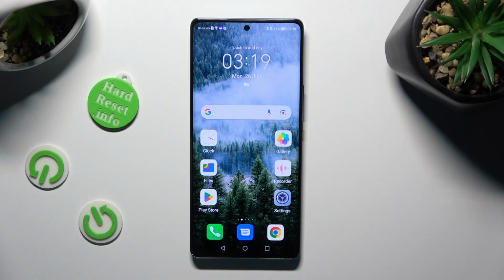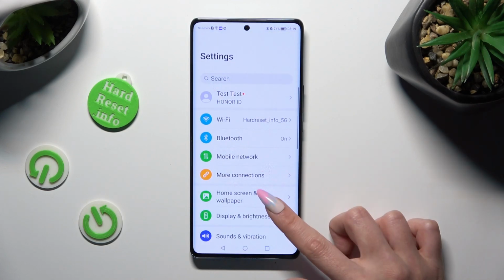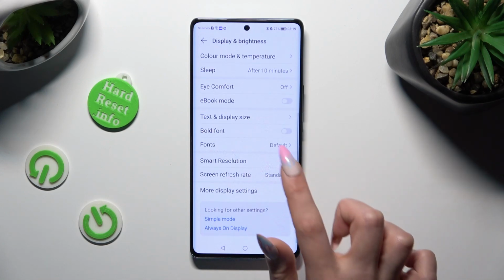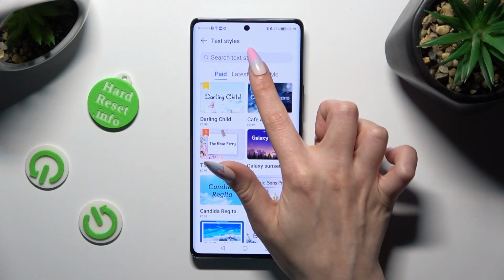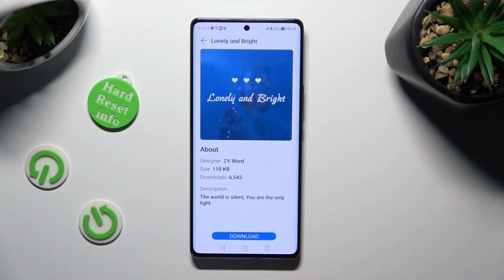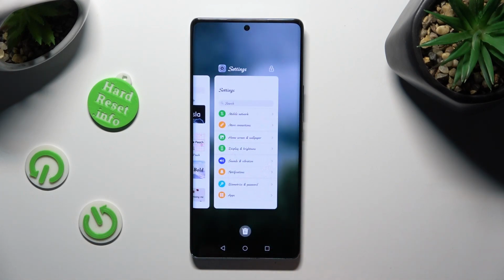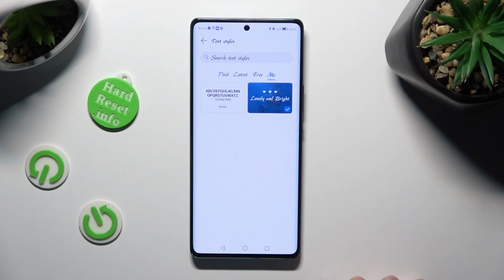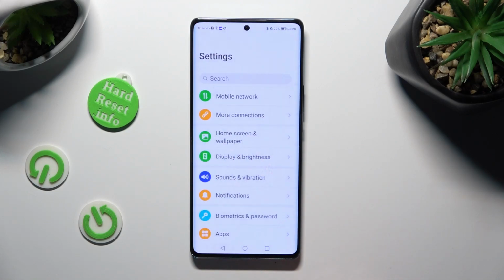How to Change Font Style on HONOR Magic5 Lite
Hi! Stay here if you want to know how to change the font style on HONOR Magic5 Lite. We will show you how to open the display settings on your phone and then how to set a new font - it can be modern on or classy. Visit our YouTube channel if you want to know more about your HONOR Magic5 Lite.

How to change font style on HONOR Magic5 Lite? How to set up font style on HONOR Magic5 Lite? How to adjust font style on HONOR Magic5 Lite?